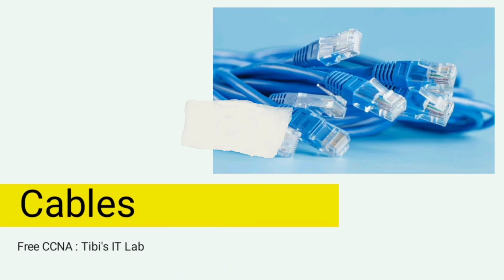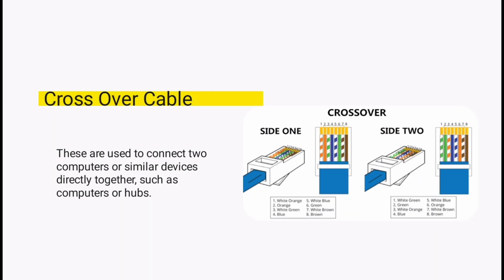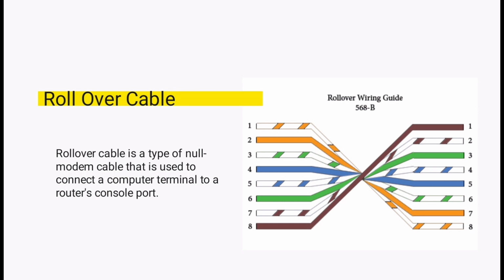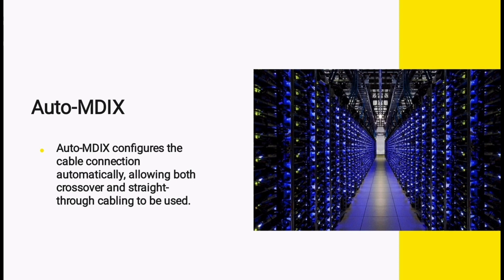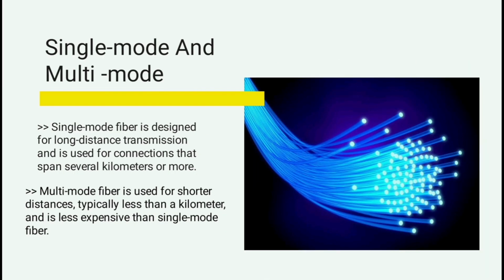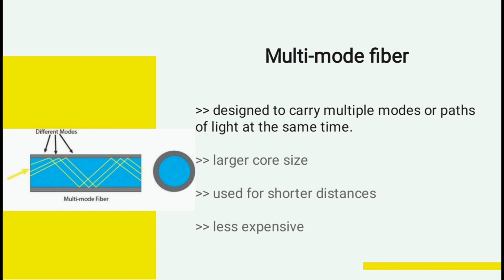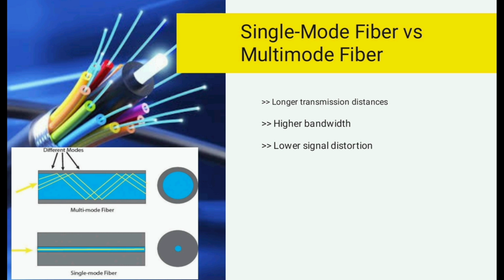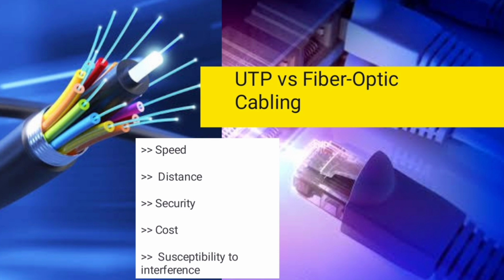Free CCNA | Cables | CCNA 200-301 Complete Course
In this video we explains the concept of Cables, such as Straight Through, Crossover Cable, Roll over cables, Fiber Optic Cable, Types of Fiber Optics, and so on

0:00  :-  Introduction
00:02  :- straight through cable
00:51  :- wiring configuration of T568B and T568A
01:37  :- Cross Over Cable
01:58  :- Wiring configuration of cross over cable
02:54  :- Roll over cable
03:18  :-  Wiring configuration of Roll over cable
04:13  :-  Auto-MDIX
05:29  :- Fiber-optic connections
05:50  :- Advantages of Fiber-optic connections
06:39  :- Types of Fiber-optic connections
07:15  :- Multi-mode fiber
08:55  :- Single-mode fiber
09:57  :- Single-mode fiber Vs Multi-mode fiber
10:38  :- UTP Vs  Fiber-optic Cables
Product Links :

FEDUS Cat6 Ethernet Cable, 30 Meter High Speed 550MHZ
TP-Link Archer C80 AC1900 Dual Band Wireless
ASUS RT-AX82U (AX5400) Dual Band Wi-Fi 6 Extendable Gaming Router :